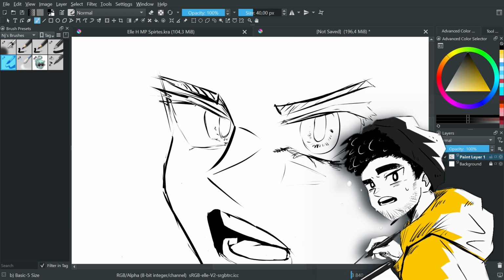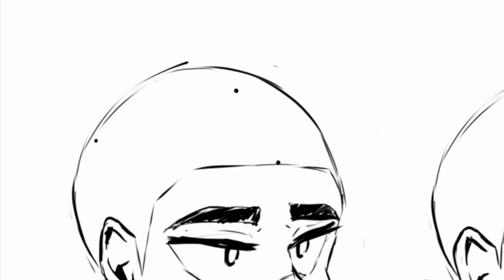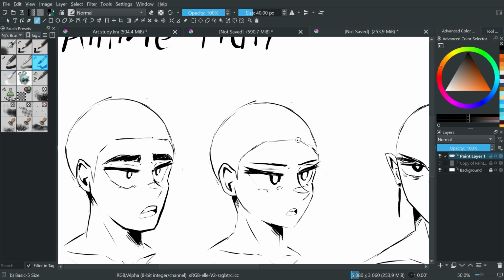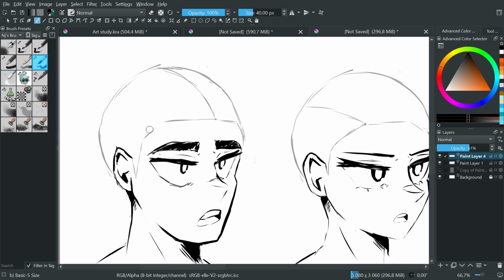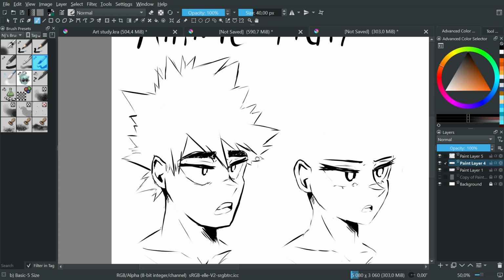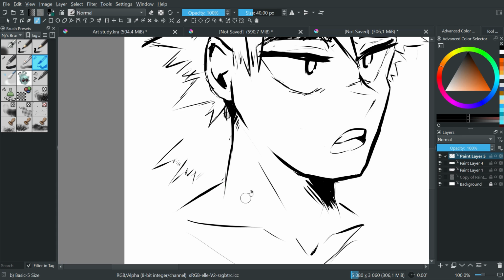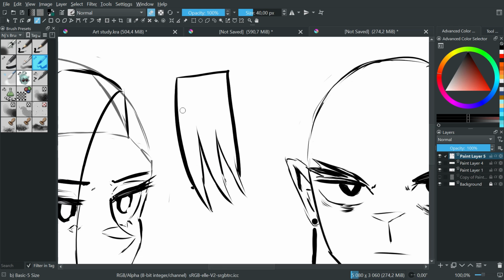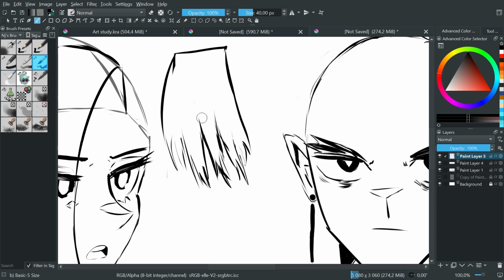HOW TO DRAW ANIME HAIR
look it's the description, I wonder what I will put here this time.
I know it's been a while and if you end up reading this I am back! Just been busy with life and college so I will make a video or two I dunno of how things have been going, but I hope part 2 will be out soon and that you can just continue.
I post my art here!